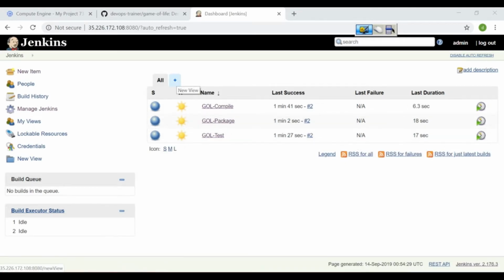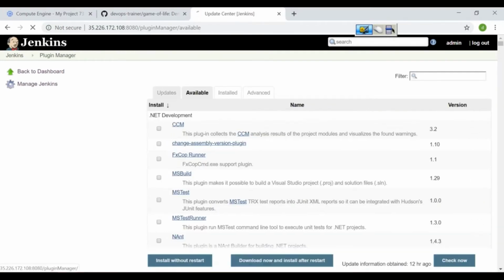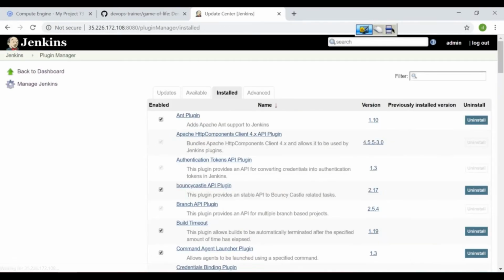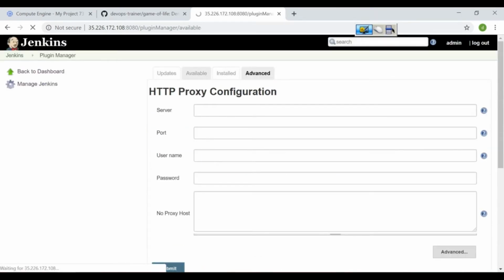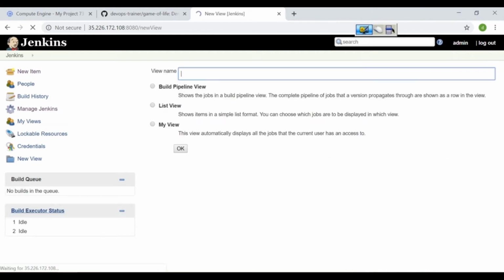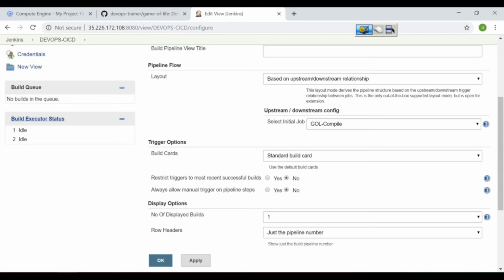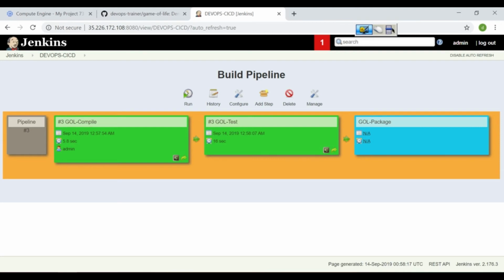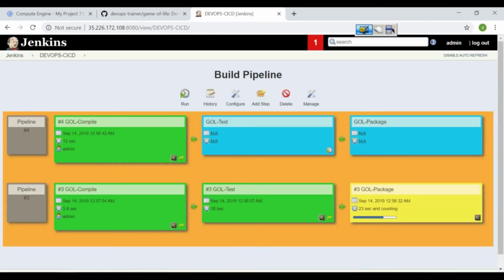Jenkins Build Pipelines - 11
Build Pipelines in jenkins